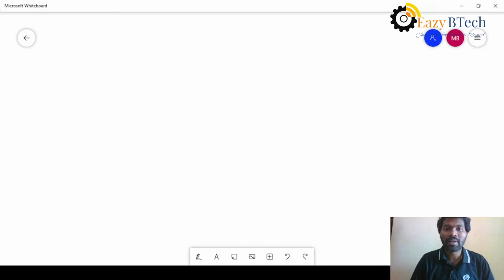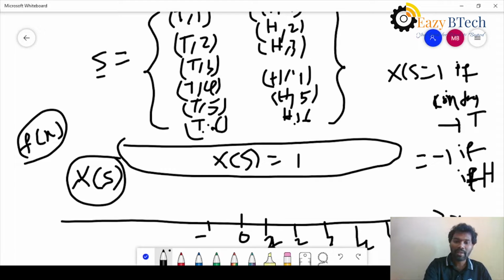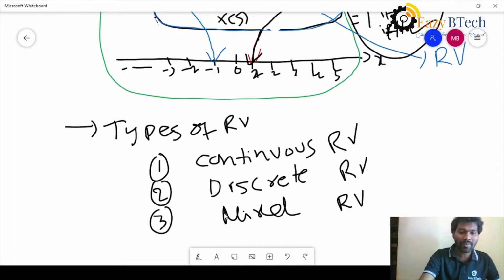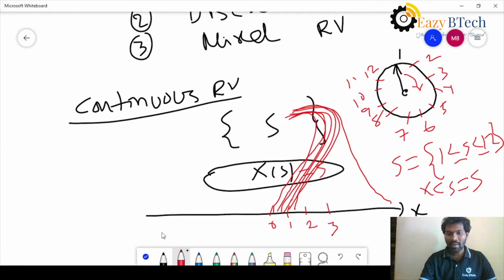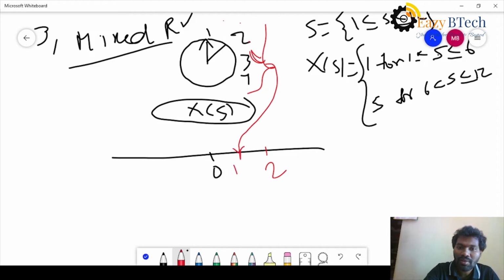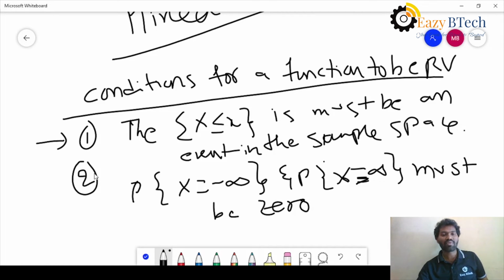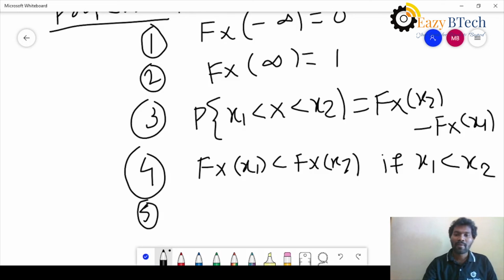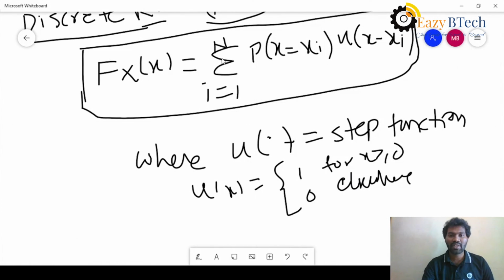The Random Variable || Random Variable concept and probability distribution function || Lecture 5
Random Variable concept and probability distribution function